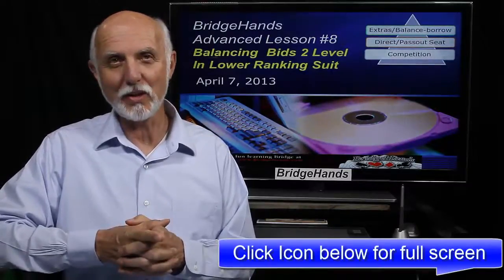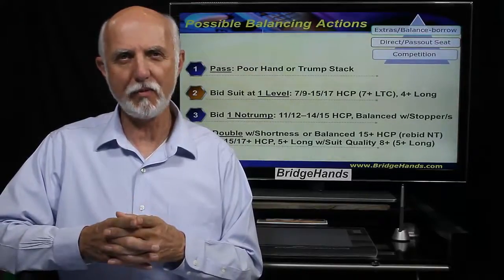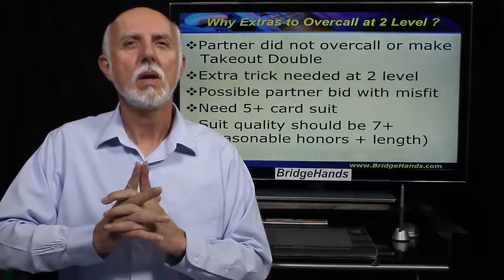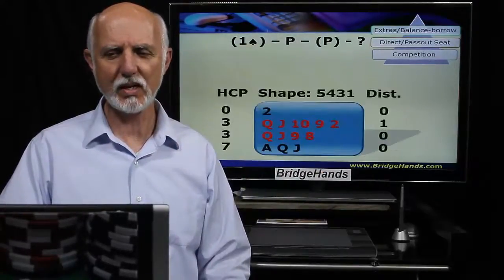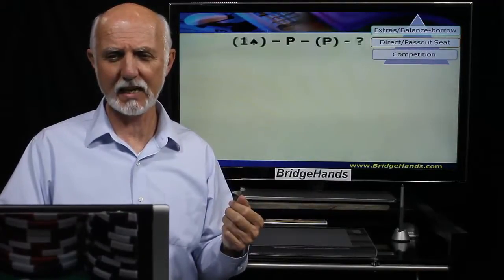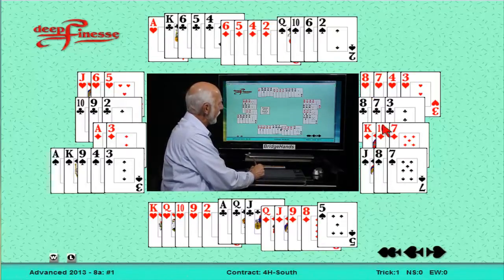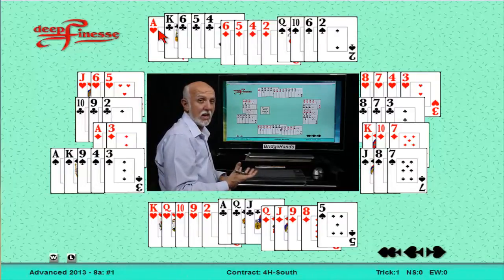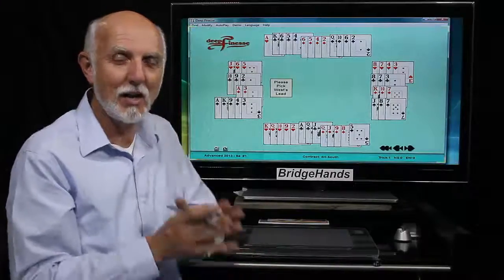BridgeHands Advanced Lesson 8 - Balancing Seat bids in 2 of a Lower Ranking Suit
In our prior Advanced lesson, we looked at the mysteries of jump bids in the passout/balancing seat, with this episode devoted solely to the scenario when we make a 2 level call in a lower ranking suit.  Really, you may wonder - an entire lesson focusing solely on such a seemingly innocent call?

Well, as it turns out when we overcall at the 2 level in a lower ranking suit than our Left Hand Opponent, it turns out this is not your "garden variety" bid and deserves extra attention to the intricacies of what happens next.  After all, just like in life when we make an action (or inaction), the wise person always has a "Plan B" fallback position up their sleeve just in case things in life don't always follow our plans!

After covering a few ground rules, we will evaluate a handful of Bridge hands here at BridgeHands before heading to the table.  And once we take our seat (or kibitz if you prefer), it's time to sharpen your pencil, your sharp eyes and prepare for the test conquering the bidding and play of 11 hands.  And as always, there's lots of twists and turns during the play of the hand for both the declarer and the defenders.

Please click on the above link to login and view all 60 minutes of this lesson.
Happy Bridge Trails,   BridgeHands